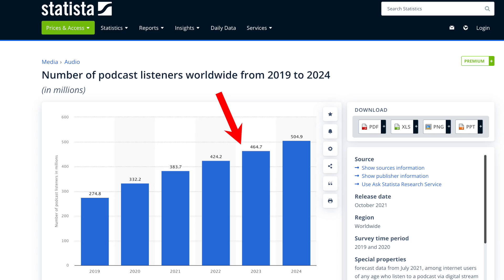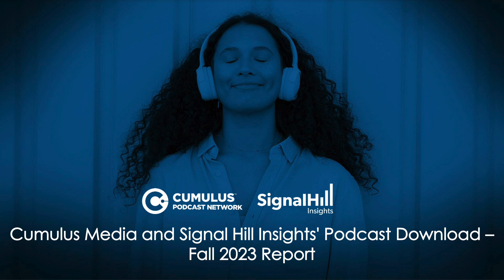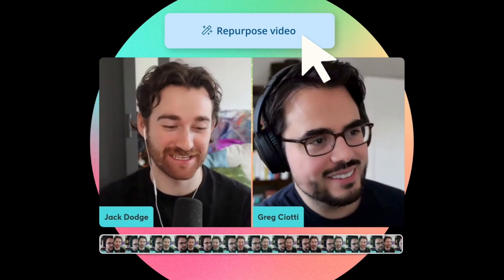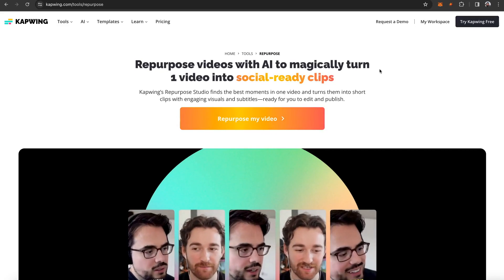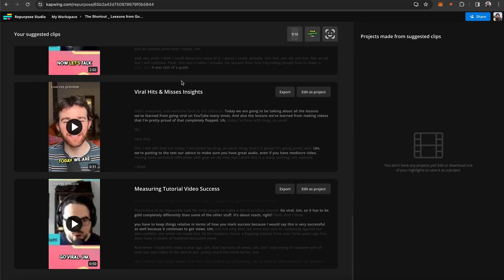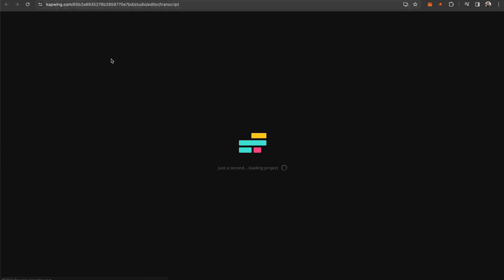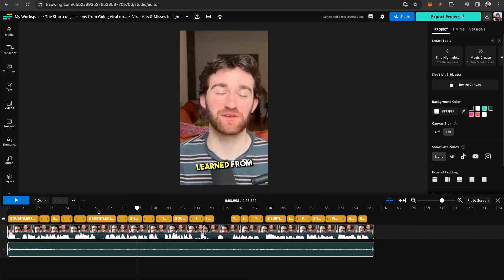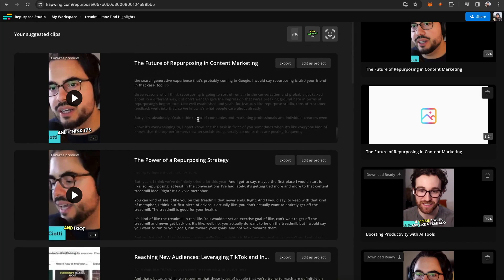How to Generate Podcast Video Clips with AI (Turn a Podcast into 5 Clips)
AI can now easily generate podcast social media clips for you automatically. All you have to do is upload your long form content and AI will scan your transcript for the most interesting moments, add animated subtitles, resize for short form, and make sure the speaker is always in the frame. This can speed up your workflow by creating 5-10 clips for social media in just minutes. You can do this with video podcasts, YouTube videos, interviews, and more! In this tutorial, we show you how to do this using Kapwing's Repurpose Studio tool.

0:00 Intro
0:12 Why adding video to your podcast can increase reach and engagement
1:03 Why creating social media clips of your podcast is so important for growth
1:40 How AI can speed up social media clip generation
2:29 Kapwing Repurpose Studio tutorial (AI podcast clip generator)
3:30 How to make batch edits to all AI generated podcast clips
3:55 How to make individual edits to AI generated podcast clips
5:06 How to see your Repurpose Studio library of generated clips
5:37 Outro